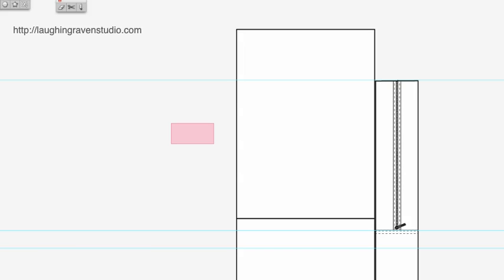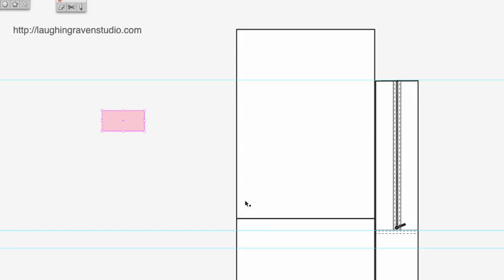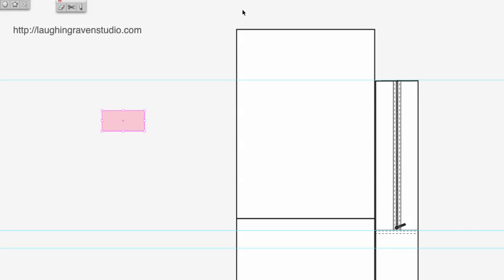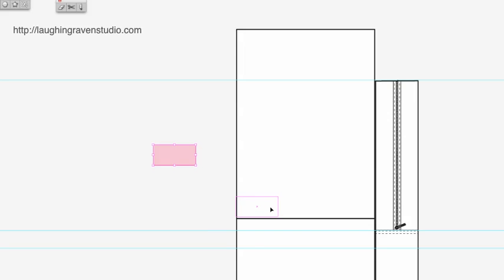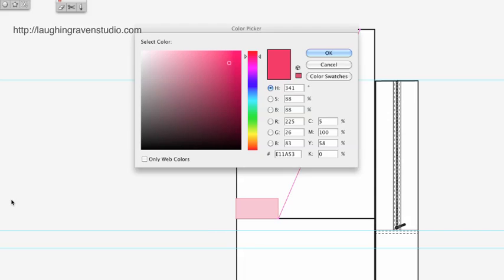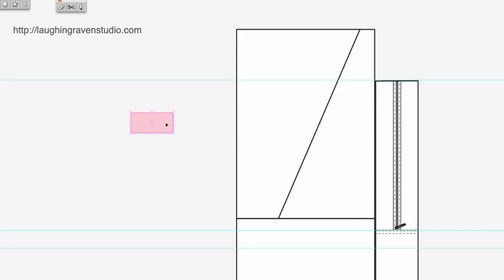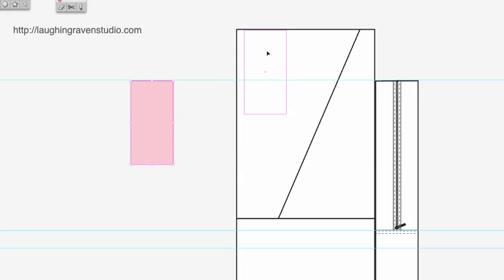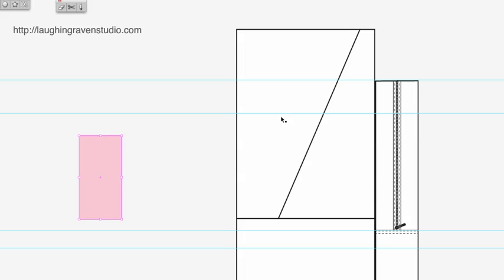Illustrator Tutorial - Using Measuring Cubes